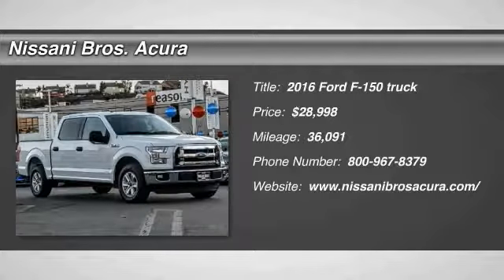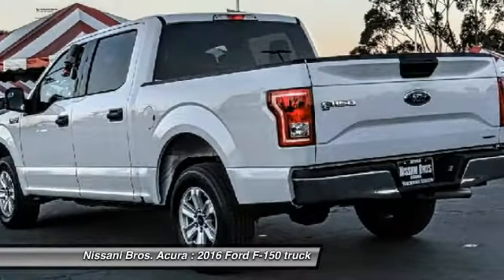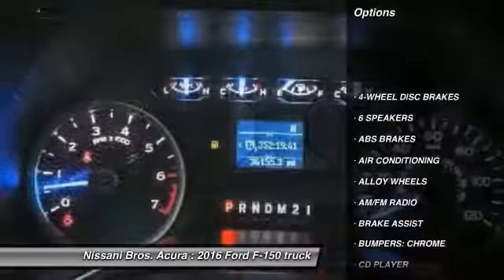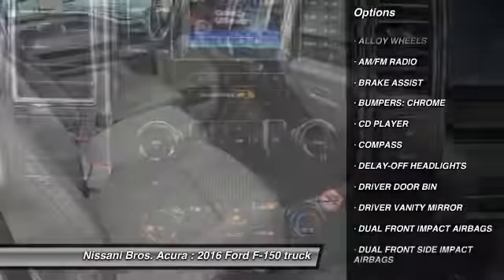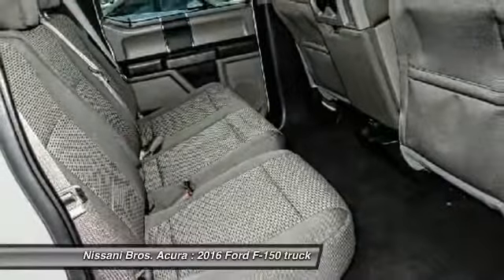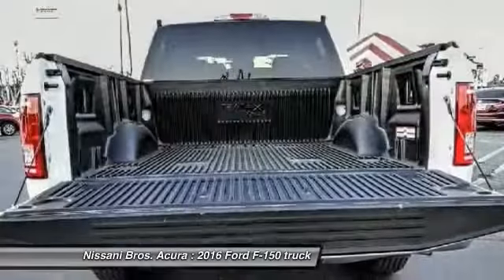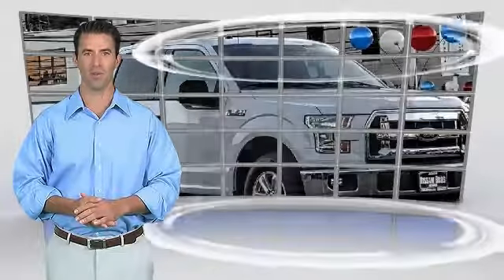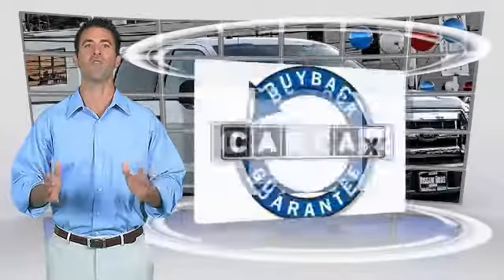2016 Ford F-150 SANTA MONIDA, CULVER CITY, PACIFIC PALISADES, BRENTWOOD, BEVERLY HILLS, LOS ANGELES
2016 Ford F-150 2WD SuperCrew 145 XLT

Nissani Bros. Acura
1717 Santa Monica Blvd.

NISSANI BROS. ACURA PROUDLY SERVING SANTA MONICA, CULVER CITY, PACIFIC PALISADES, BRENTWOOD, BEVERLY HILLS, LOS ANGELES, AND SURROUNDING SOUTHERN CALIFORNIA LOCATIONS. THIS WHITE 2016 Ford F-150 IS EQUIPPED WITH A 5.0L V8 FFV, AUTOMATIC TRANSMISSION, AND RECEIVES AN ESTIMATED 18 City/25 Hwy MPG. CONTACT NISSANI BROS. 2016 Ford F-150 2WD SuperCrew 145 XLT Turn up your music through the Audio System complete with SYNC Voice Recognition Communications, 2 LCD Monitors, AM/FM Radio, CD Player and 6 Speakers as you tackle your Utilitarian Needs with Ease in this 2016 Ford F-150 XLT Super Crewcab Truck with its Powerful 5.0 Liter V8 Engine! This Ford is a Real Beauty with its Oxford White Exterior, Chrome Bumpers, Rear Step Bumper, Front Fog Lights and Alloy Wheels. Enjoy Comfort and Convenience with Power Windows, Power Door Mirrors, Remote Keyless Entry, Bluetooth Wireless Phone Connectivity, Driver Seat with Lumbar Support, Front Center Armrest with Storage, Rear Split Bench Seats, Trailer Sway Control, Speed- sensing Steering, Fully Automatic Headlights, Low Tire Pressure Warning and a Telescoping Steering Wheel with Mounted Audio Controls grace this F-150. Carfax Reports ONLY 1 Owner on this VERY Specially Priced Ford with JUST 36,091 Miles on the Odometer!!! 1,2,3,4... 5 there is a NEW Auto Mall off the 405! Come See What the BUZZ is All About at the ALL- NEW, NISSANI BROS. AUTO MALL Stock #: PA0267R | VIN: 1FTEW1CF7GKE04843 | 2016 Ford F-150 TRACTION CONTROL AIR CONDITIONING Hooman Acura of Santa Monica